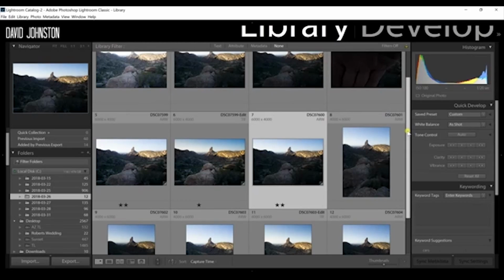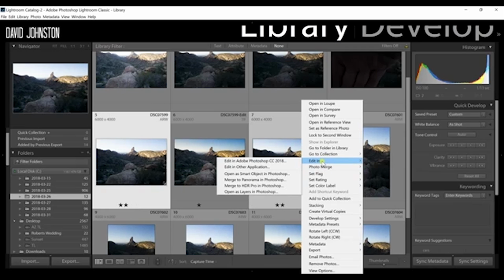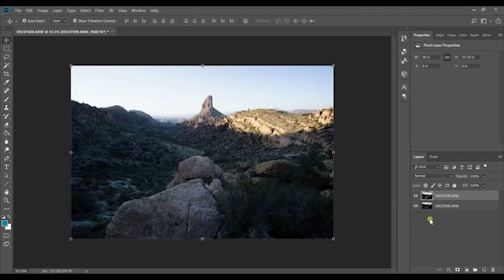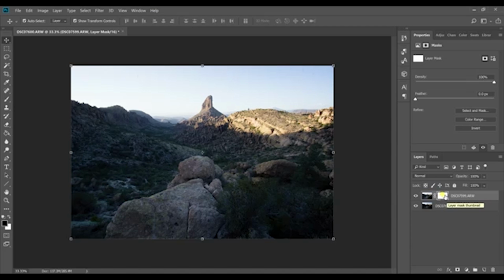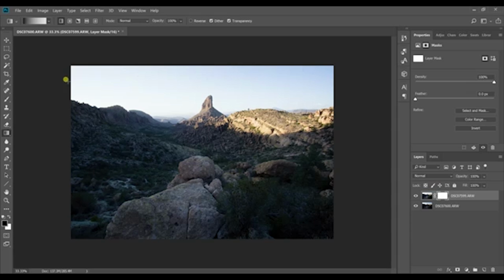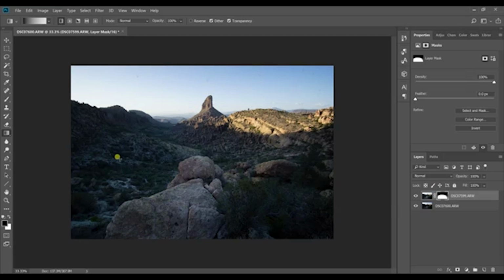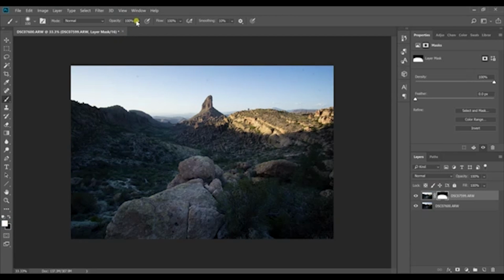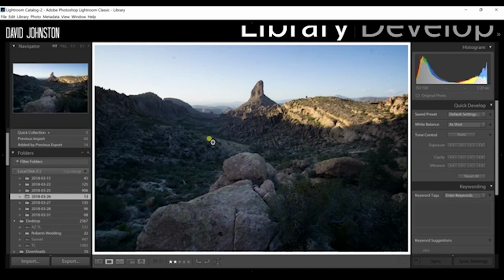Easy Exposure Blending in Photoshop For Contrast Landscape Photography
Easy Exposure Blending in Photoshop - Photoshop Tutorial
This is a Photoshop tutorial on exposure blending in Photoshop. This is a technique that's really useful when you're photographing scenes with bright skies and dark foregrounds. You can shoot an exposure for the sky and foreground and then you can use exposure blending in Photoshop to merge the images into one awesome photo.

MY FAVORITE CAMERAS
MY FAVORITE LENSES

THE GEAR I USE:
THE ONLY DRONE YOU'LL EVER NEED
MY DO-IT-ALL CAMERA
THE LENS I USE FOR ALL THE ZOOMS
MY FAVORITE LENS EVER
MY TRUSTY TRIPOD SIDEKICK
THE MIC I USE FOR CRISPY AUDIO
THE CAMERA I WISH I HAD...
MY COMPUTER (NOT A MAC)